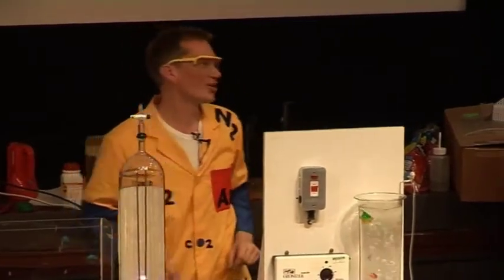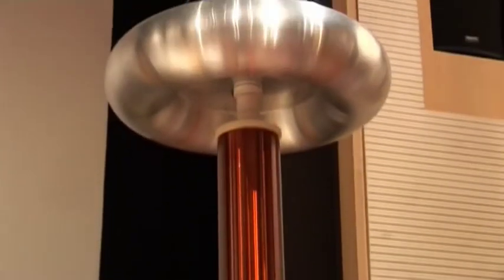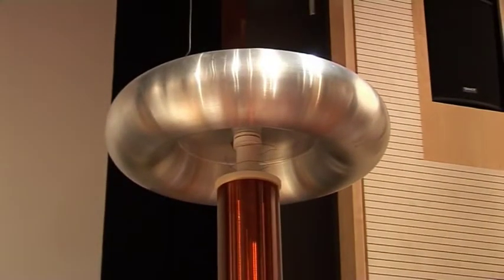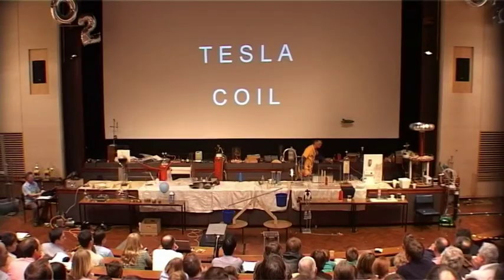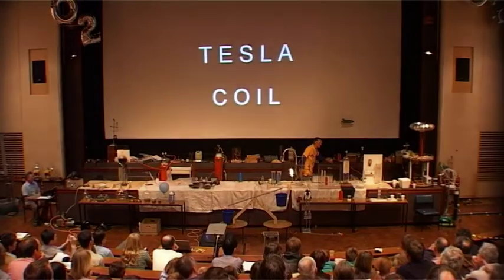It's a Gas 30 - Tesla Coil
A Tesla Coil makes lightning in the lab!